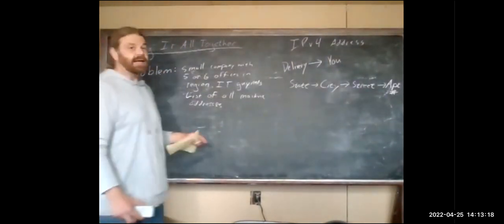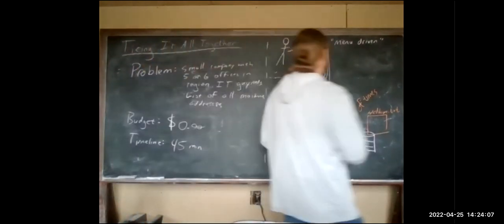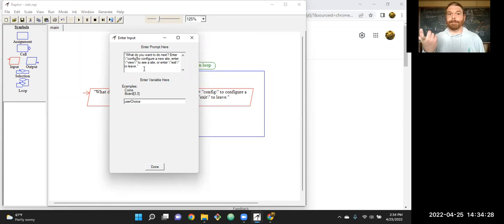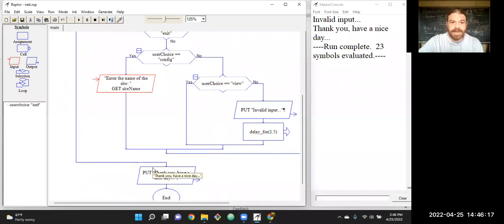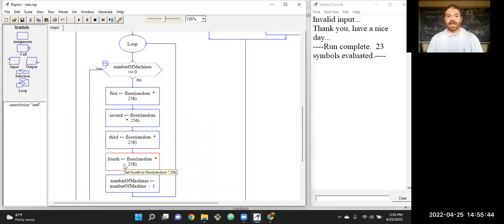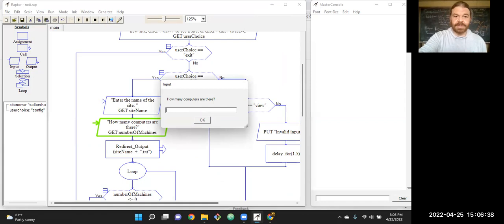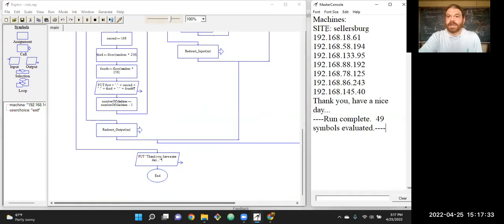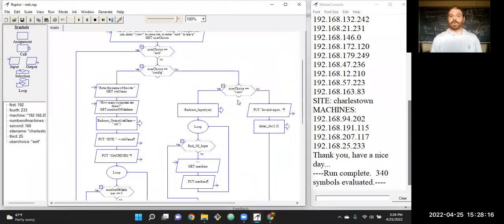SDEV 120 Spring 2022 Module 5 Lecture 2 Part B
In spring of 2022 Ivy Tech Community College had moved to many classes coming in a blended format, both virtual and face-to-face deliver, including this Intro to Computing Logic course I was teaching. This is the recording from April 25th, in this lecture we finally went through a "complete" software example now that we've seen the assortment of tools at our disposal to make a computer do something.